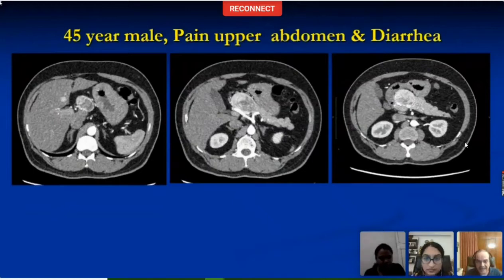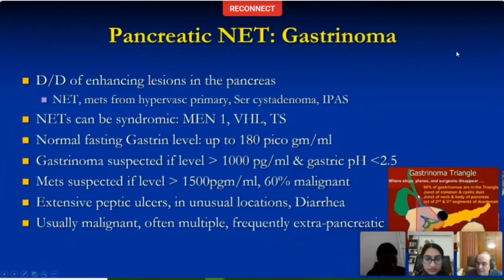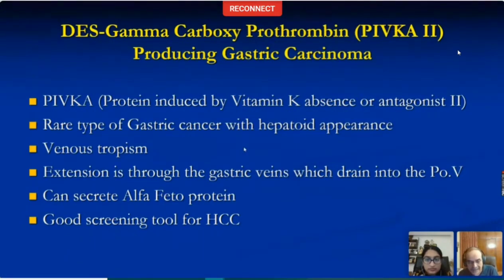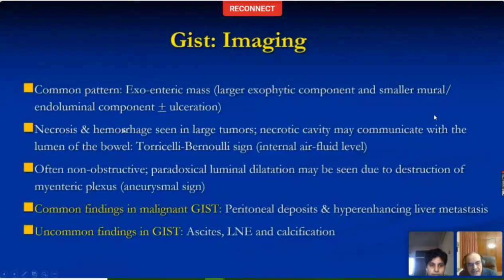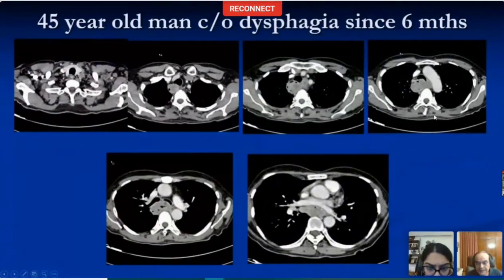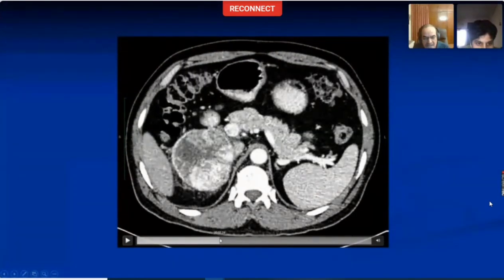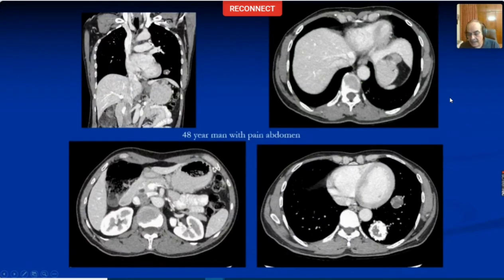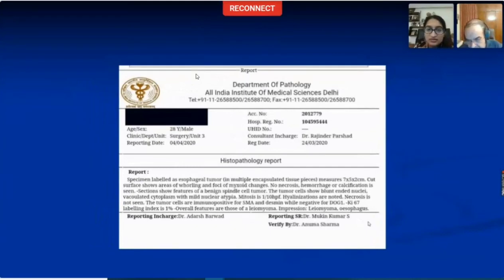FRS ABDOMEN 25TH OCTOBER BY DR. RAJU SHRAMA